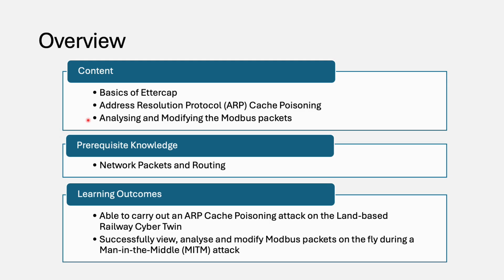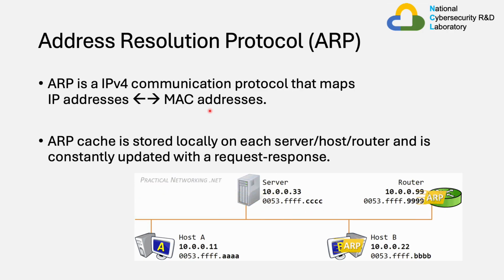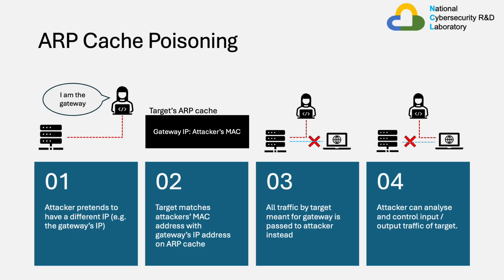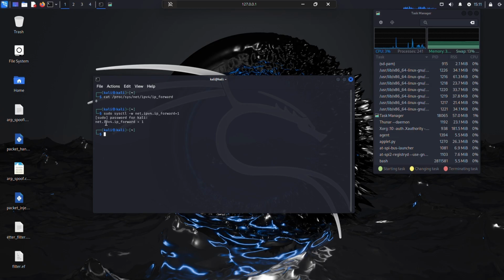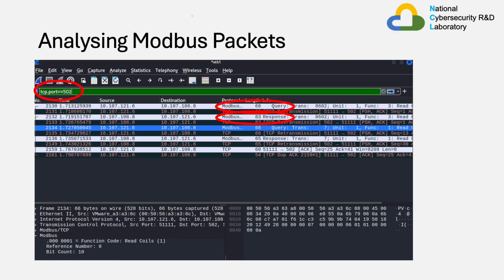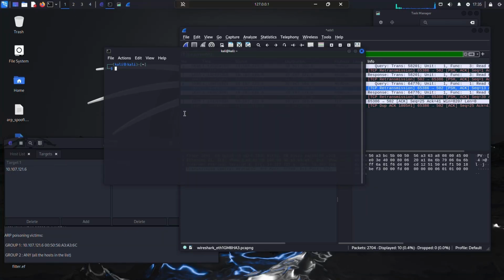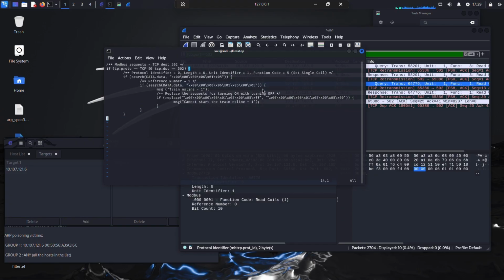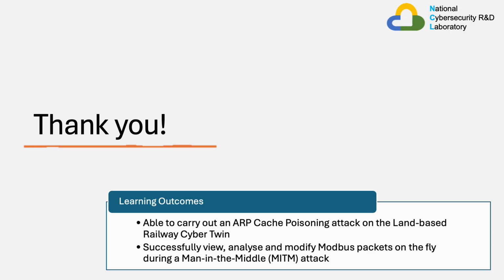NCL Land-based Railway Cyber Twin | Attack Workshop – Simulated Cyber Attacks on Railway Systems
Chapters:
00:00 Introduction
01:46 Ettercap Basics
04:13 Address Resolution Protocol (ARP)
07:42 ARP Cache Poisoning
16:25 ARP Cache Poisoning Demonstration
16:44 Analysing Modbus Packets
20:48 MITM Attack Demonstration – Data Modification
This video presents the Railway Cyber Twin Attack Workshop developed by NCL.

It demonstrates how the land-based railway cyber twin is used to simulate realistic cyber attacks, analyse attacker behaviour, and observe operational impact on railway systems.

The workshop is designed for hands-on training, cyber range exercises, and security awareness in OT and railway environments.